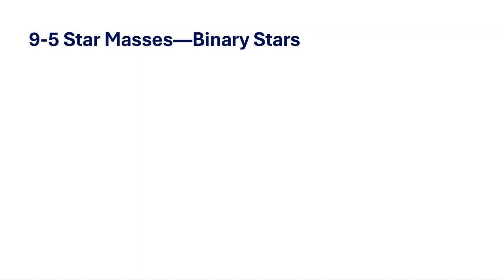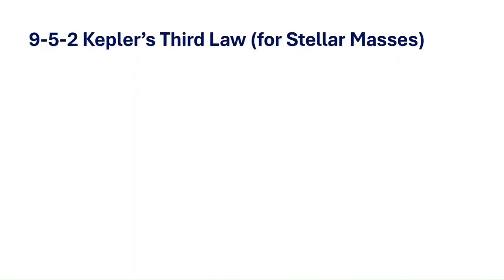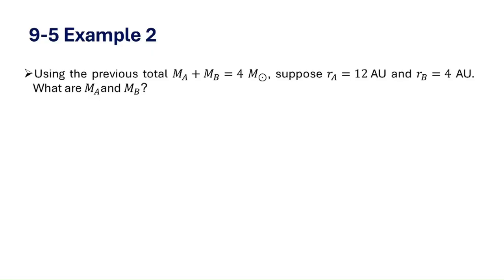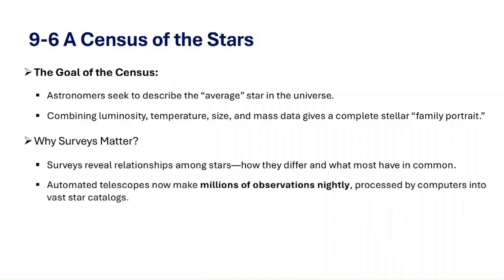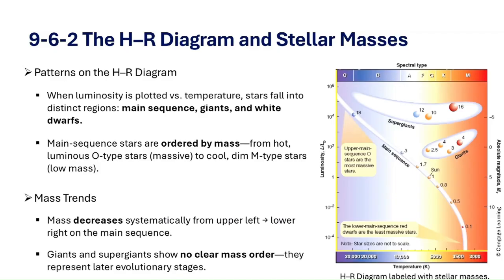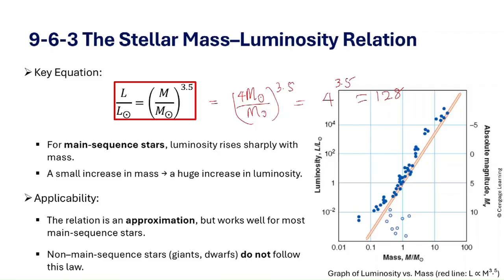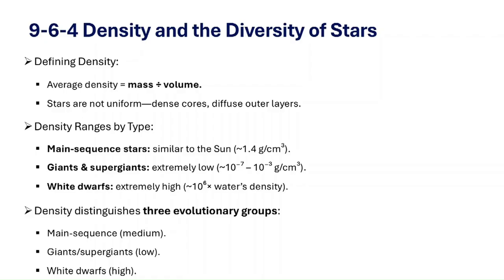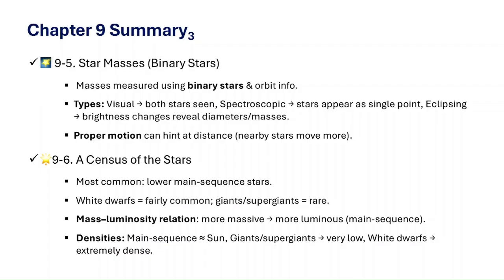The Family Of Stars: Star Masses—Binary Stars and A Census of the Stars